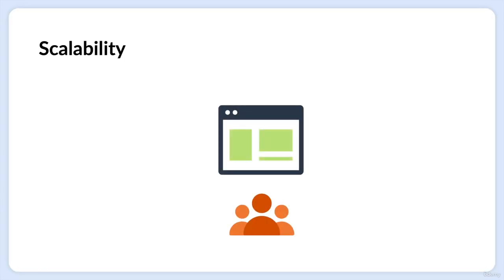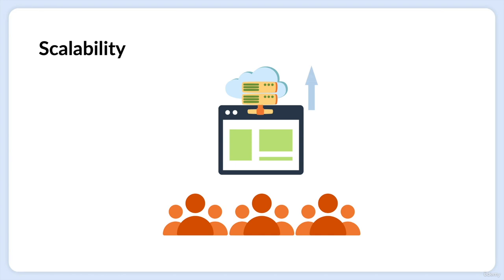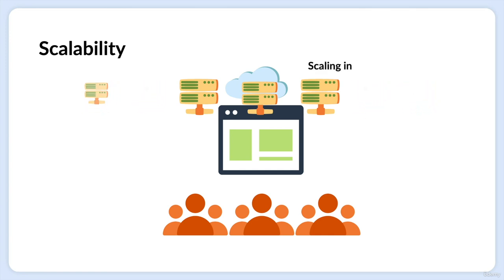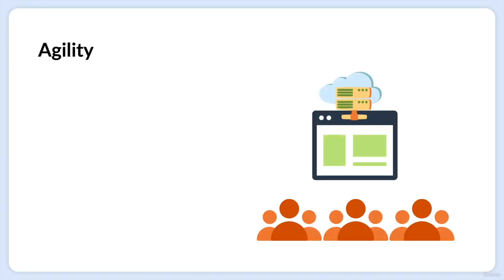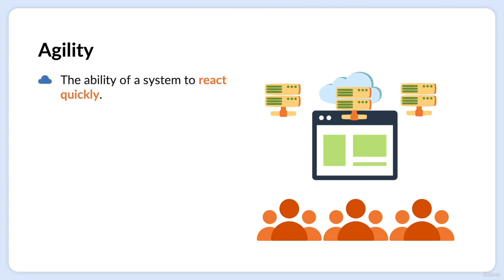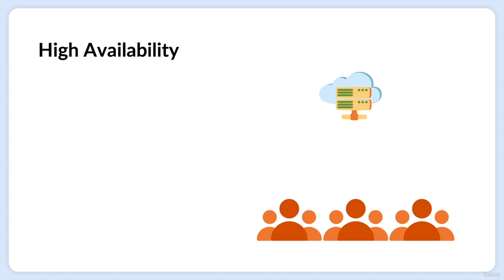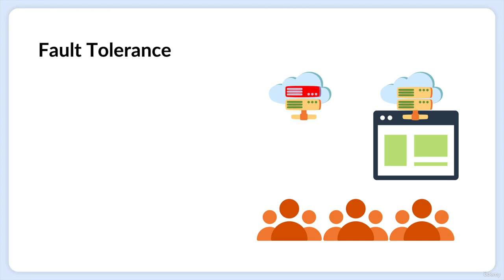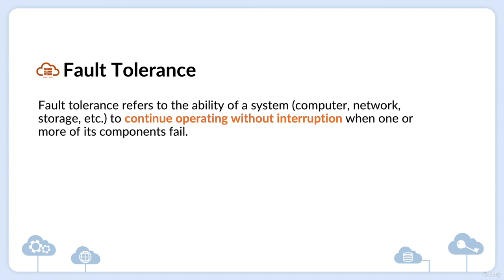Key Cloud Concepts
AWS Cloud Computing for Absolute Beginners Get Started